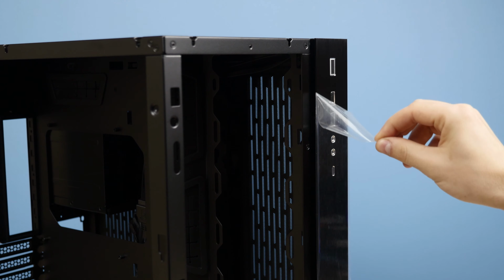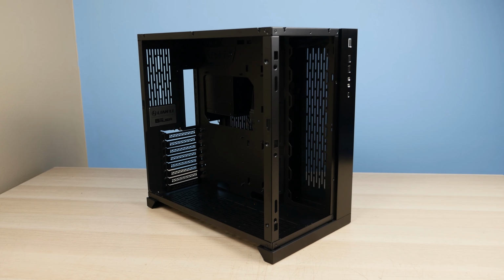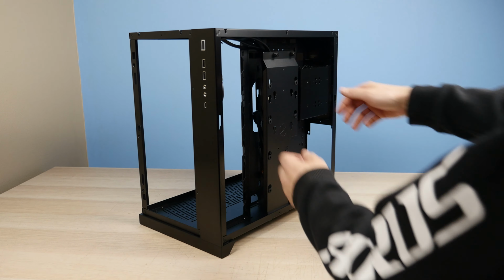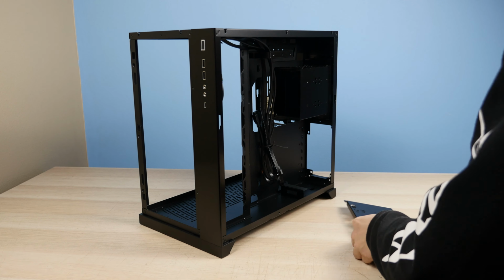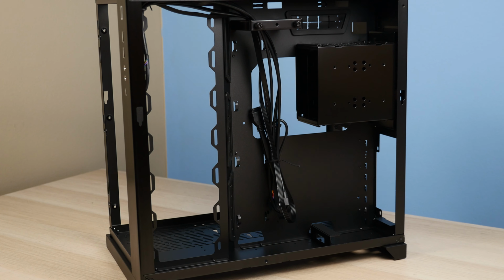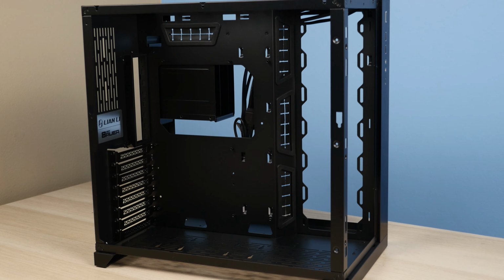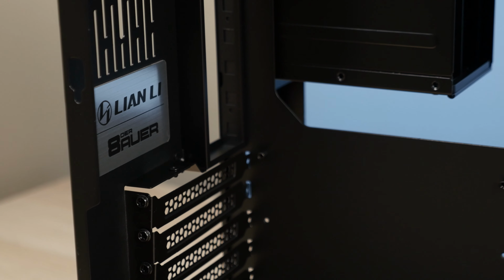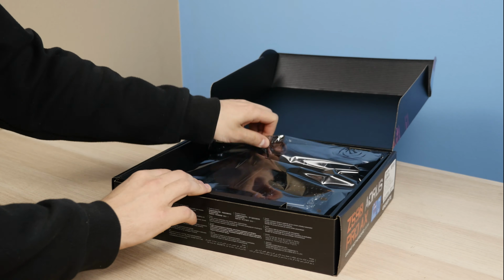$8000 Intel Gamer Days Custom Water Cooled Gaming PC AORUS Z590 i7 11700K RTX 3080 O11 Dynamic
I've teamed up with AORUS and Intel to celebrate this year's Intel Gamer Days and give away this custom water cooled gaming PC!

SPECS:

Lian Li O11 Dynamic
Intel Core i7 11700K
GIGABYTE Z590 AORUS PRO AX
32GB AORUS RGB DDR4 4400MHz
1TB AORUS Gen4 7000s PCIe NVMe M.2 SSD
GIGABYTER RTX 3080 GAMING OC WATERFORCE WB
AORUS P850W PSU
Lian Li UNIFAN AL120 Fans
Cooler Master Sleeved Extensions - black
Custom Water Cooling by EK Water Blocks